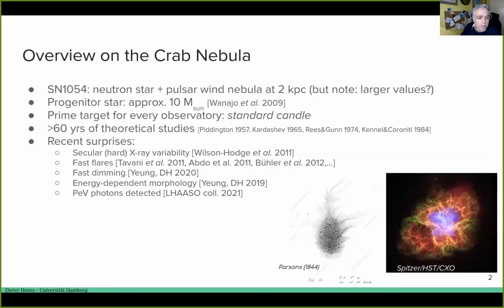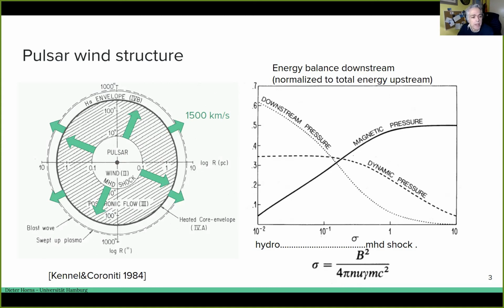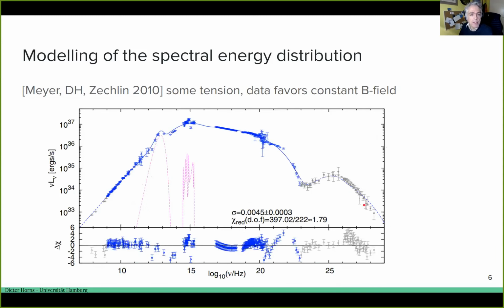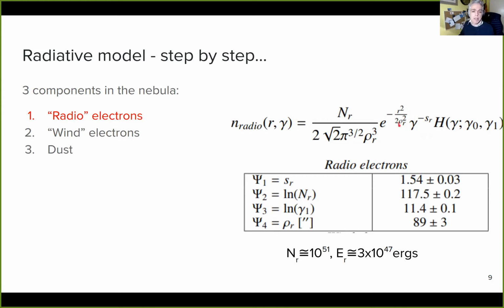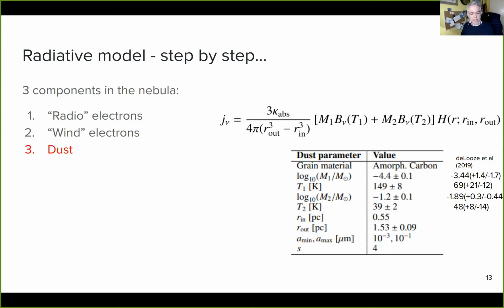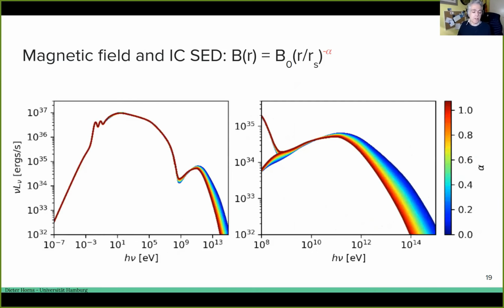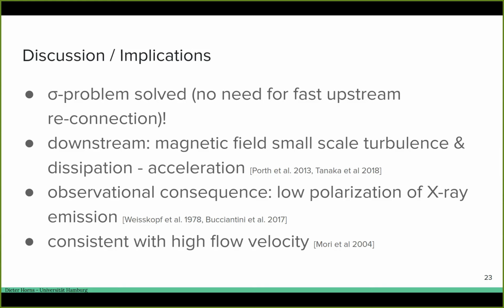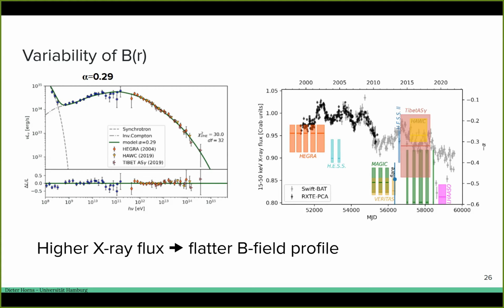High Energy Seminar 04/06/2022: Dieter Horns, Yvette Cendes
Our second hybrid seminar in 2022 spring

Dieter Horns talks about 'Magnetic field in the Crab Nebula'

Yvette Cendes talks about 'New Discoveries in the Late-Time Emission from the Tidal Disruption Events'

*We will upload Yvette's vedio in the near future when we got the permission from the speaker.